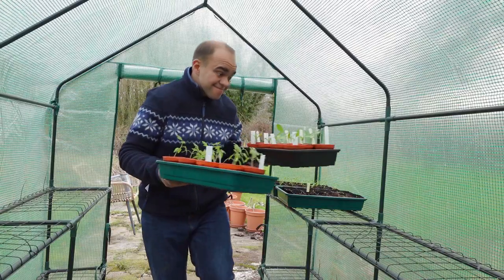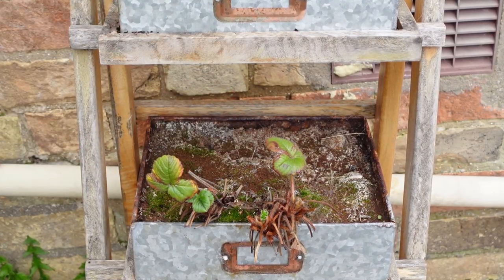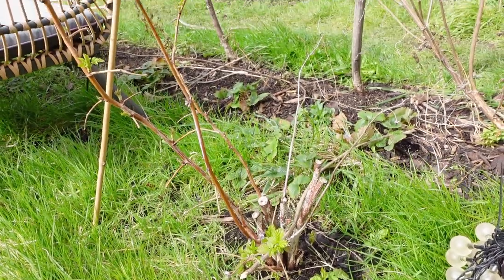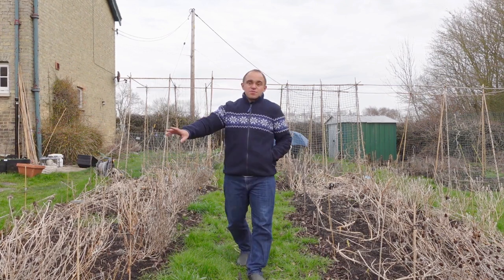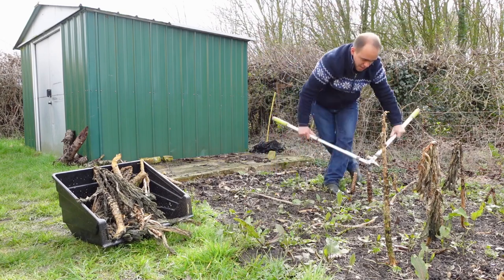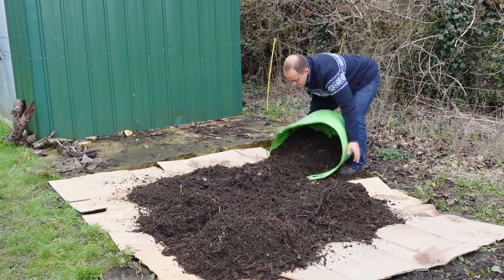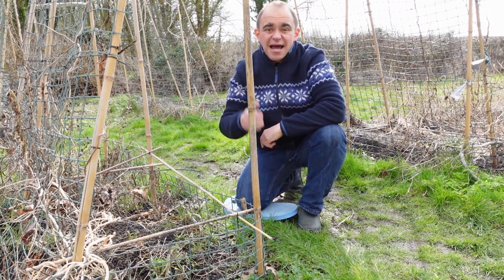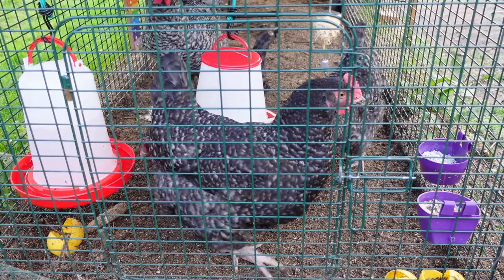Preparing The Veg Garden: Prevent Weeds, More Strawberries & Raspberries and Quick Garden Tour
We made it to Spring! Join me on a quick tour around the garden where I point out the garden and allotment maintenance that needs doing in March and April and give you some tips ahead of the 2023 growing season. I always tidy-up last minute, and the garden is no exception to that, so let's tackle the old plant stems to make space for new planting, trim back the strawberries and I'll show you how to prune raspberries and which varieties to prune now and which you should leave. Now is also a great time to prepare the garden beds and tackle any weeds so let's take out two birds with one stone and make a no-dig bed. I'll show you what materials you need to do that and how to go about successfully making a low-maintenance no-dig bed.

This was filmed over several days so apologies for any continuity issues. Can you spot them? And this is something quite different for the channel, so let me know if this works for you and if you'd want to see more of this or a longer, more detailed and maybe a less polished and slower version or other ways you think this could be improved.

Stuff I use:
Grow Bags
Garden Shoes
Walk-In Plastic Greenhouse (see review
Seed Trays
Propagator Seed Cells with Lid
Coco Coir Bricks

I will only ever recommend things that I really use or that I really like (and if I link to something that's not 100% fantastic, I will tell you). Proceeds go back into improving the channel.

0:00 - It's Spring At Last!
0:39 - Pruning Strawberry Plants
1:53 - Pruning Raspberries
2:26 - Why I Used No-Dig When I Moved House
3:23 - How To Make A No-Dig Bed
4:36 - My Bamboo Arches and Salad Bars
5:12 - My Alliums and Clearing The Beds
5:29 - Plans For A Wildflower Meadow
6:08 - How I'm Extending My Growing Season